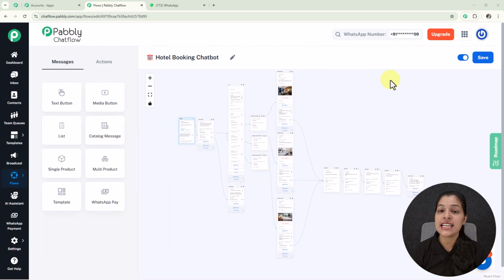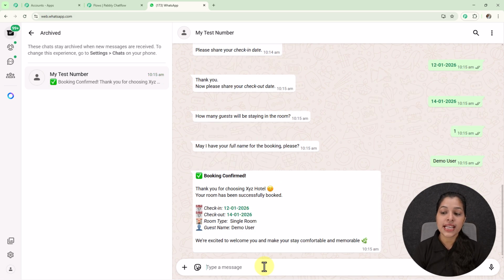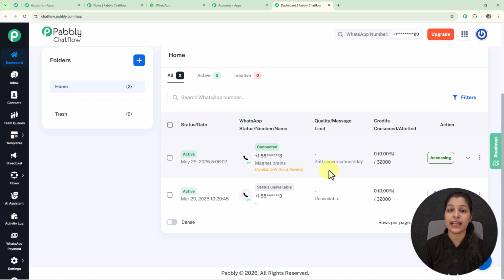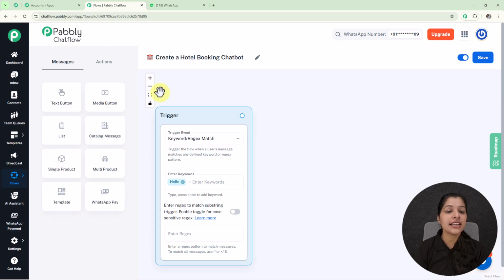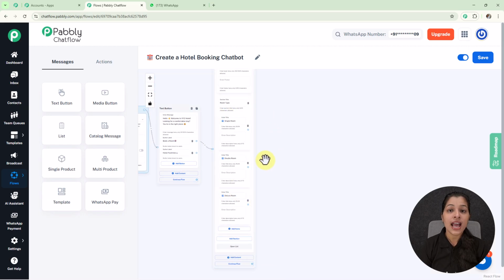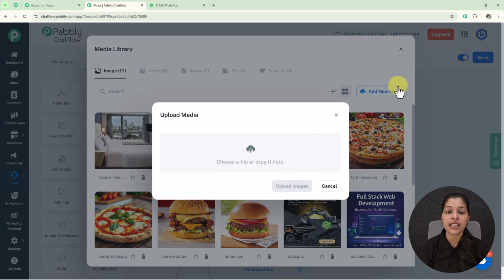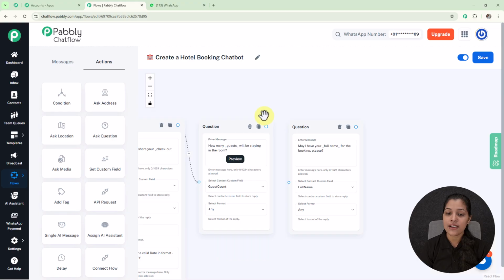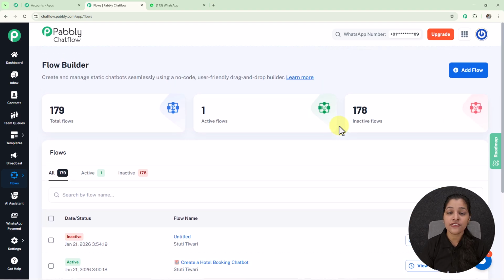Hotel Booking Chatbot for 24/7 Reservations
Unlock the power of 24/7 reservations with a WhatsApp hotel booking chatbot! With Pabbly Chatflow, you can streamline your booking process and delight your guests effortlessly.

🌟 In this tutorial, you’ll learn how to:

✅ Create a WhatsApp chatbot that handles hotel reservations around the clock
✅ Offer guests real-time availability and booking confirmations
✅ Set up payments and secure data collection seamlessly
✅ Integrate your chatbot with existing hotel management systems

This innovative solution will not only enhance guest experience but also maximize your hotel’s efficiency and occupancy rates. 🏨✨

🎯 Use Case:

This chatbot enables guests to check room availability, view prices, and book rooms anytime on WhatsApp. It also sends booking confirmations and follow-up messages automatically. Hotels can increase bookings while reducing front-desk workload.